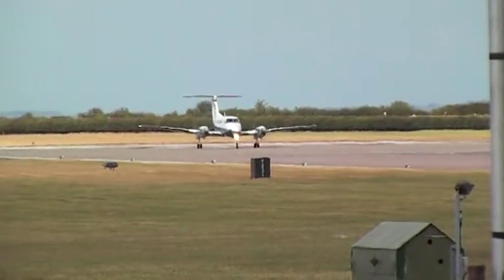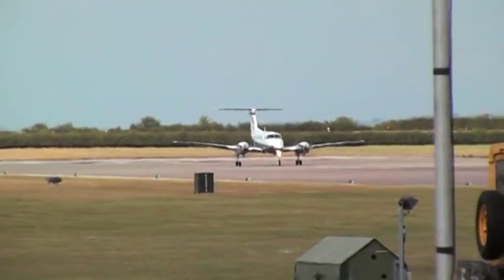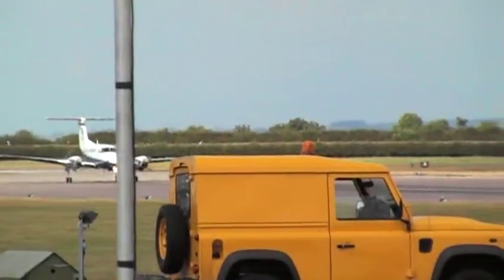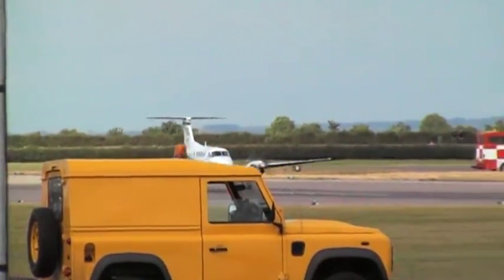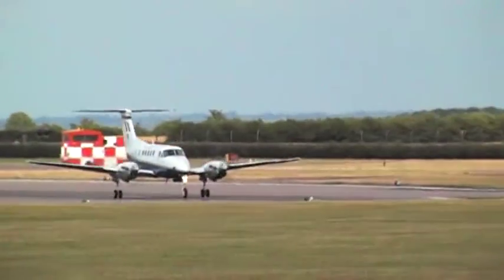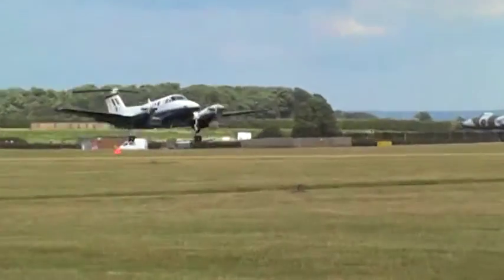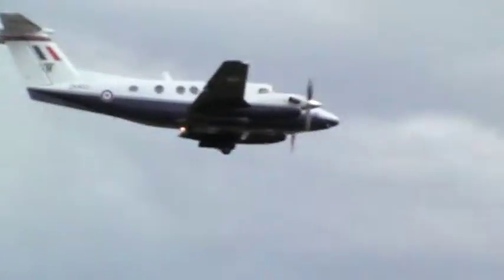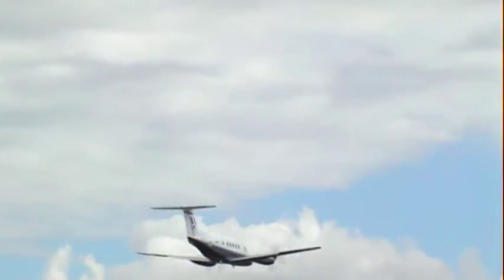King Air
King Air  take off